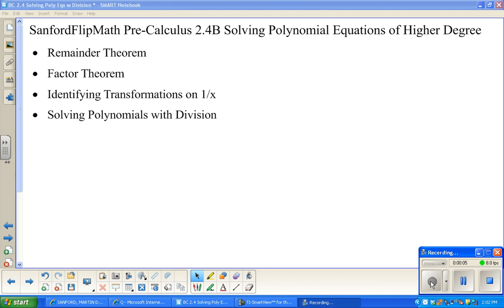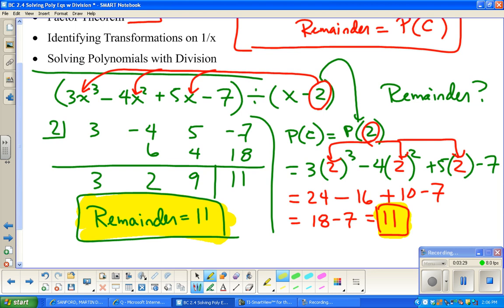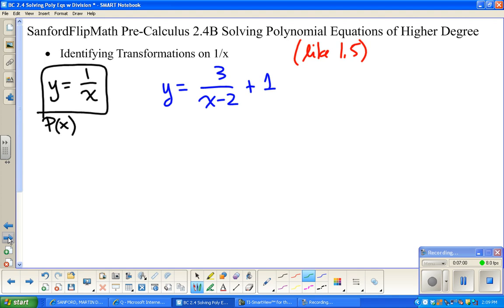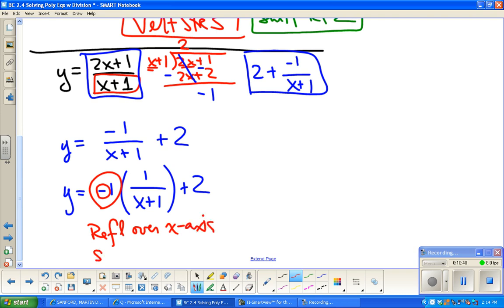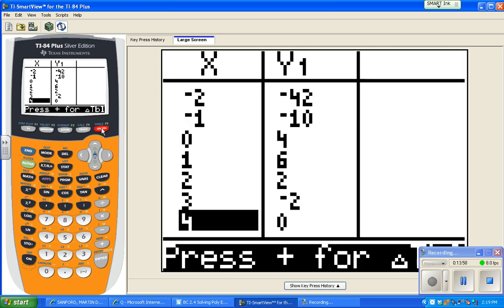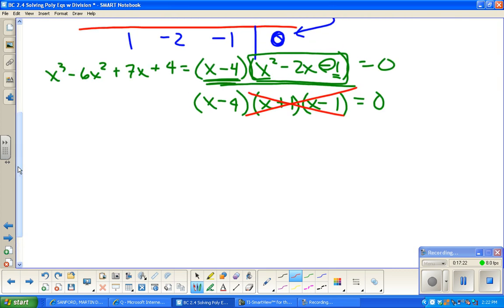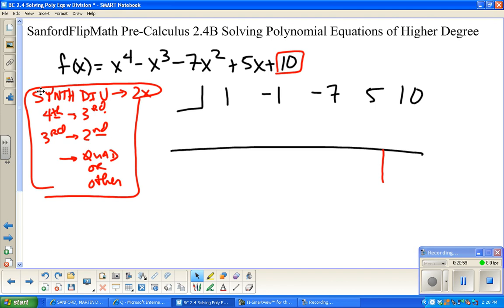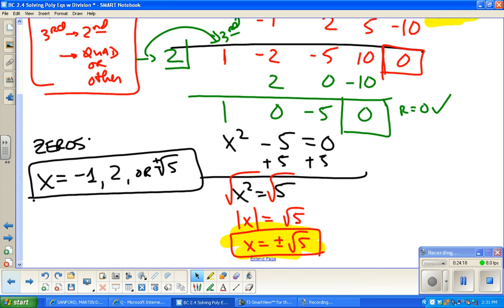SanfordFlipMath PreCalculus 2.4B Solving Polynomial Equations with Division (and more)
Remainder Theorem, Factor Theorem, Solving Polynomial Equations by division.